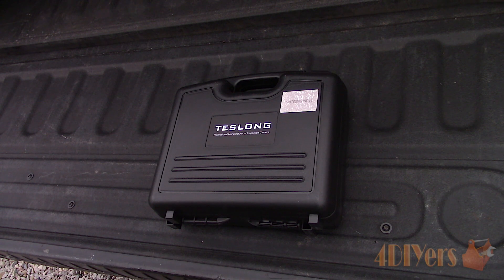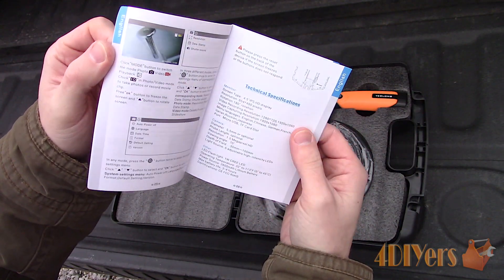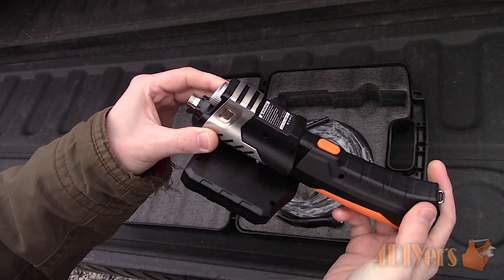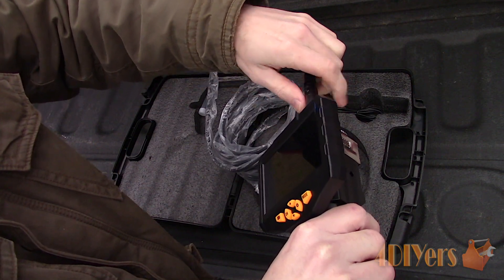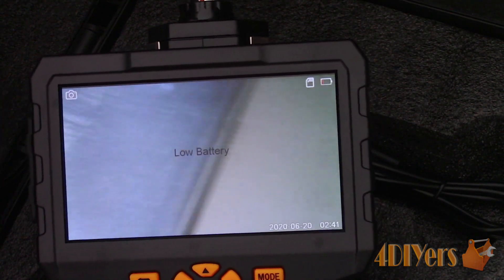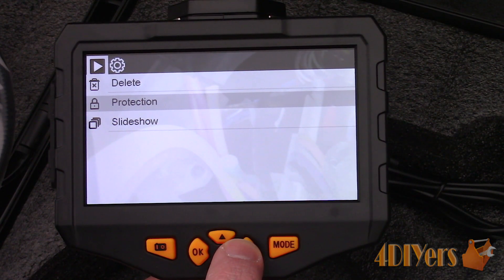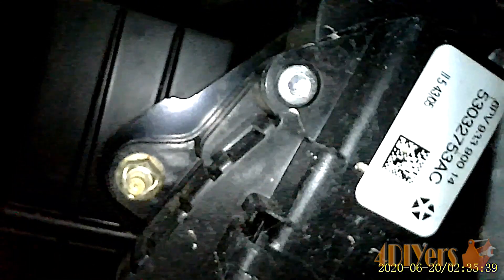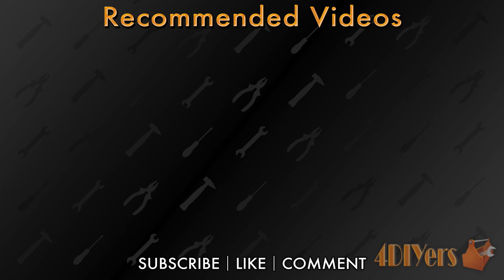Review: Teslong NTS300 Industrial Borescope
Video review on this dual-lens industrial borescope made by Teslong. This is the NTS300 model which has the 16ft or 5m cable length of the borescope. I have used another version of their borescope camera which has a tablet-like screen instead and am extremely happy with its quality.

It comes neatly packed in a hard plastic case with sliding latches at the front. These latches have spots where you can either lock the case closed or lock it to your toolbox to reduce the chance of thief. It has pivot hinges on the rear of the case so you don’t need to worry about the plastic fatiguing over time and breaking, like what you’d find on a flexible plastic joint.

This is a 4.5” screen which produces a clear image, is rainproof, and is protected with tempered glass so it’s able to handle that abuse when working in the field. The charging and memory card port is on the side of the monitor, protected by a rubber cover. The camera does come with a 32gig micro sd card. It uses a 2600mah lithium-ion battery which can be replaced once it reaches the end of its lifecycle. So there’s no need to buy another borescope when the battery has issues. Solid plastic construction with an orange rubber grip, this is easy to keep clean in those dirty environments. At the front is a 1w cree led for working in those dark areas and this is controlled by the button on the bottom of the handle.

Finally is the 8mm in diameter, 16ft or 5m cable with dual cameras, and 6 adjustable LEDs built into the camera head. In order to switch between the two cameras, there is a button on the connector to alternate between the two.

Press and hold the power button to turn on the camera. This same button also controls the camera led. There are four settings, three brightness levels, and off. Being able to control the brightness is a great feature as sometimes detail can be washed out with a bright LED, turning down the brightness will help improve the clarity of the image.

The full camera interface is easily controlled with the buttons on the bottom of the camera. There are three modes and this can be cycled by pressing the mode button on the right. The top left of the screen will indicate which mode you’re currently in. The three modes include video, photo, and playback.

With a low battery, you’ll see the screen does prompt a warning and your current battery charge is also shown at the top right of the screen. Next to the battery icon is also an indicator showing you have an sd card connected

For the photo mode, still, images can be recorded at a resolution of 1920x1080.

In video mode, going into the settings menu. The first tab is the mode setting for the video, this camera can record video in two different resolutions, one is 1920x1080 and the other is 1280x720. Recording is to control the built-in microphone which is great for taking down any notes.

Then in the camera settings on the second tab, this controls the auto power, language, date/time, format of the sd card, reset to default settings, and current programming version.

This is an excellent camera for those working in the field such as mechanics, HVAC techs, electricians, home inspectors, plumbers, industrial applications, etc, or even those working at home on their own projects. As I mentioned in a previous video, this is even great to have for the sole purpose of inspecting a frame of a used vehicle. With so many vehicles having frame issues in the snow belt, having this camera is certainly cheap insurance than wasting thousands on a frame repair or replacement.

The two cameras enable you to have maximum viewing angles regardless of what tight space you’re working in. The camera has an IP67 rating which means it’s protected from dust ingress and can be submerged in up to 3.3ft or 1m for a time period up to 30min. With the 4.5 inch screen, it has a resolution of 850x480 resolution.

Overall I’m extremely happy with this camera and I think it’s a great addition to anyone's tool box.